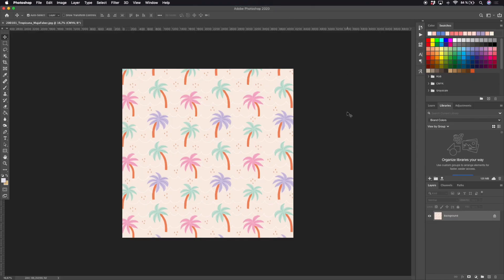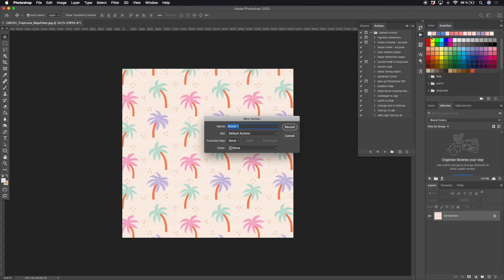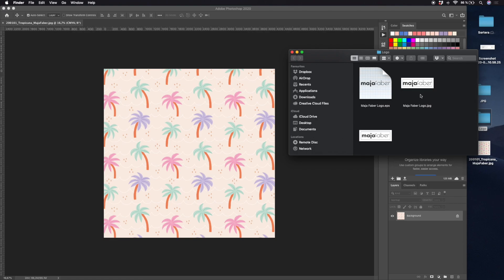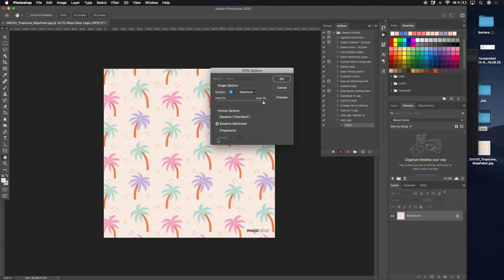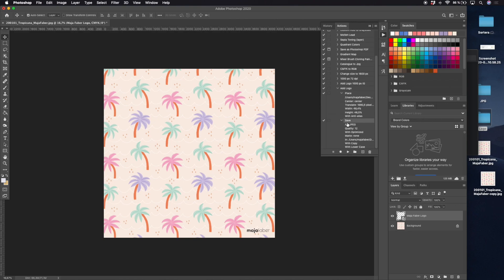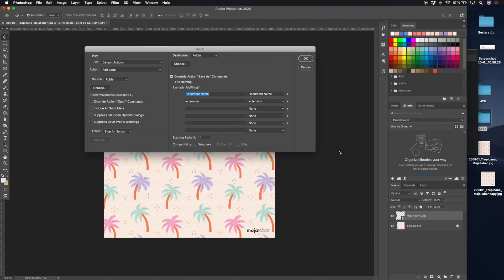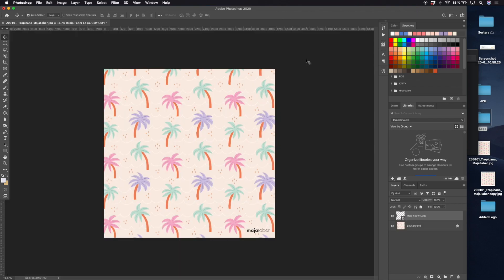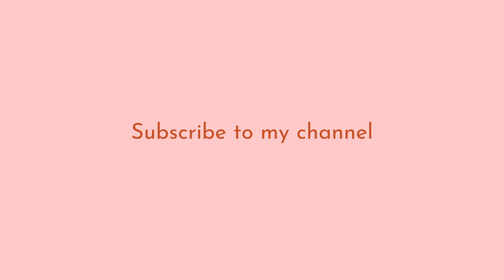How to batch adding your logo to images in Photoshop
ABOUT ME: I'm Maja Faber, a surface pattern designer, illustrator and online teacher.